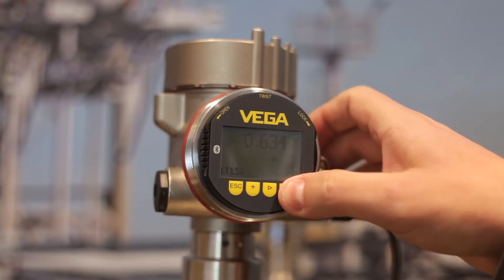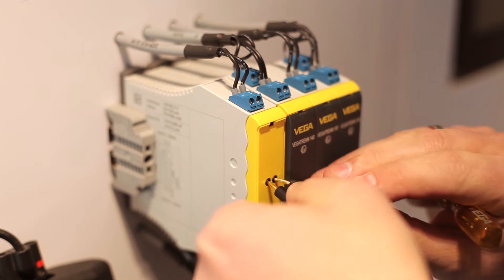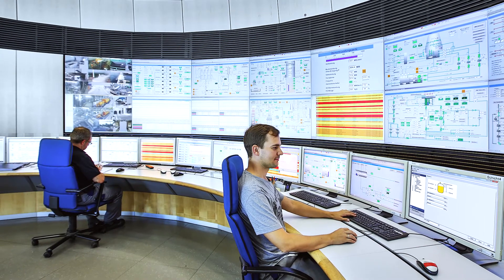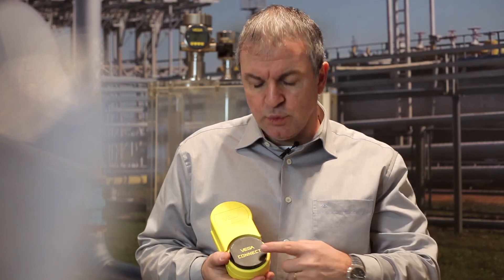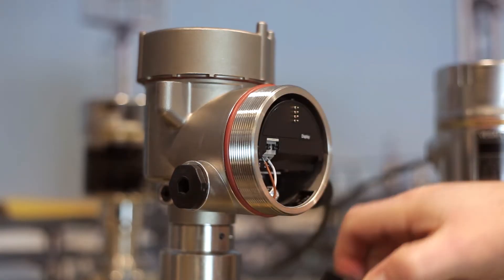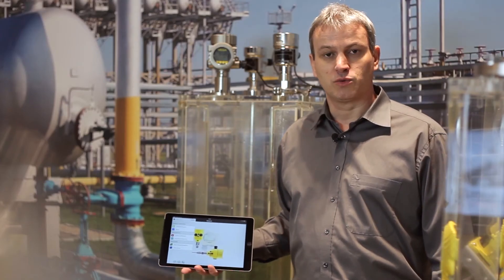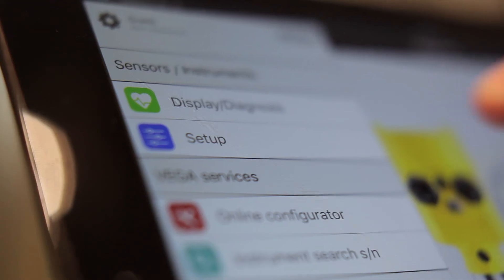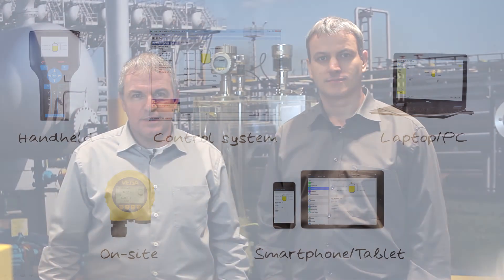Standardized adjustment of level and pressure sensors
The video shows how you can easily parameterize and, if necessary, diagnose level and pressure sensors with different adjustment tools. Adjustment can be carried out directly on the sensor, via a HART handheld, from the control system level or via a laptop with PACTware. Smart sensor adjustment with modern smartphones and tablets is a new feature.